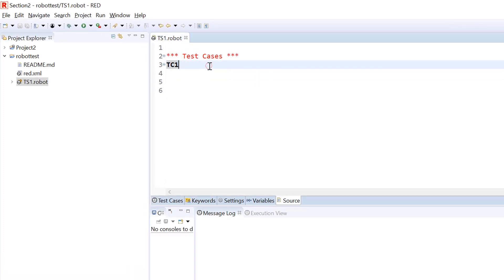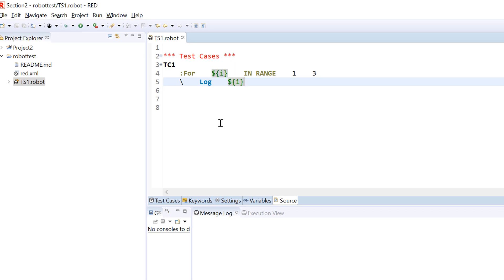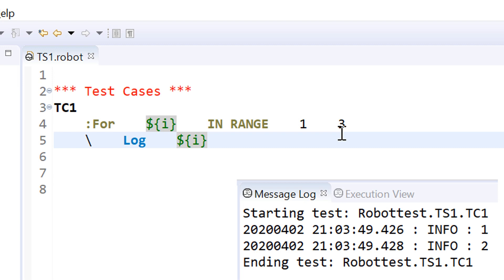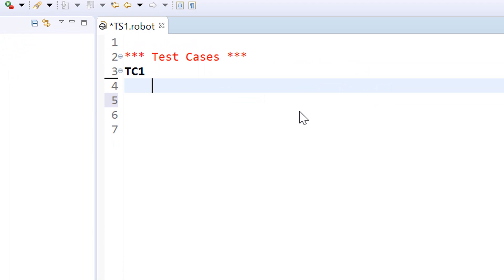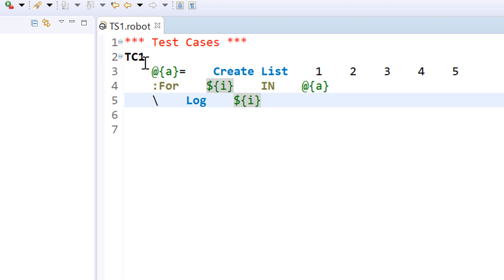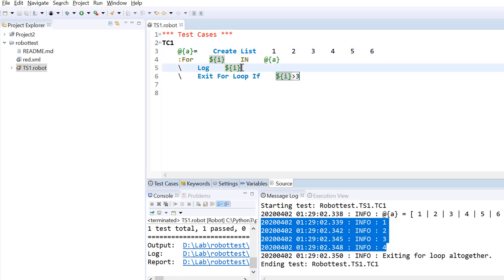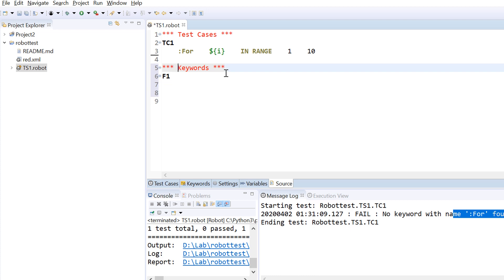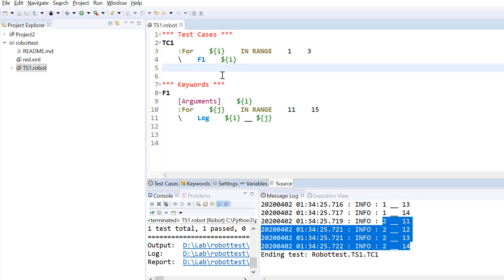2.6 Robot framework (Selenium) | Loop statements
In this tutorial, you'd learn loop statements in robot framework. We have For loop in robot framework like we have in programming languages, but it gives only limited support.

We have covered old syntax :For loop as well as new syntax FOR END loop.

Ask your questions in comments sections.